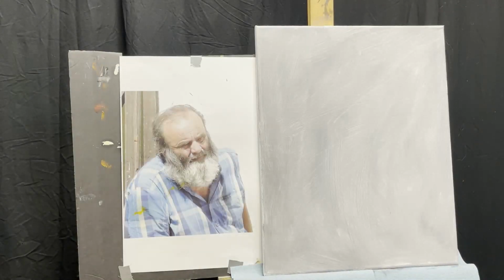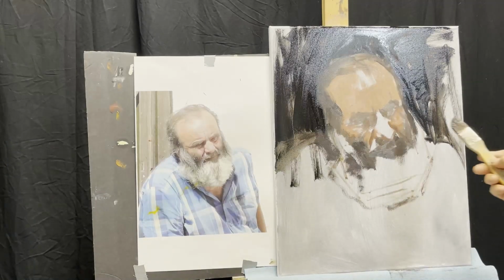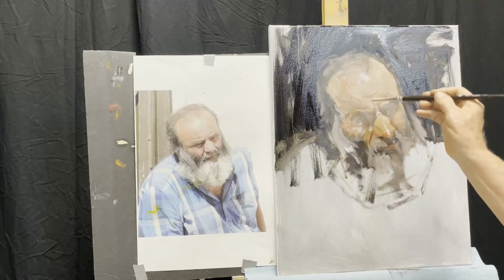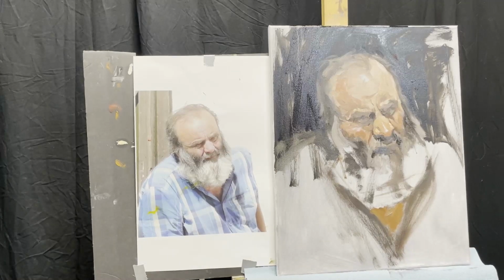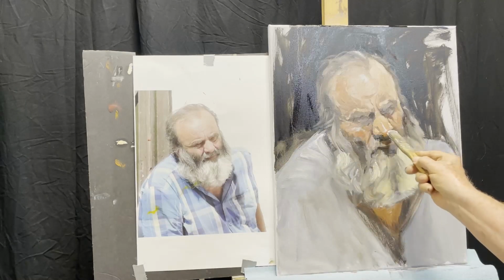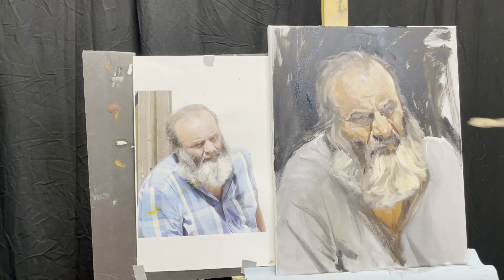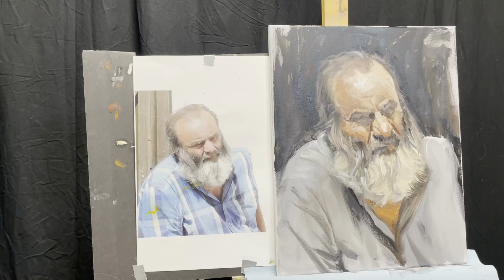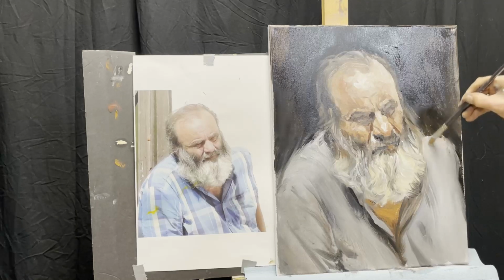Fine Art Painting with Craig Nelson, Ep 118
Craig paints a head for this week's demo.